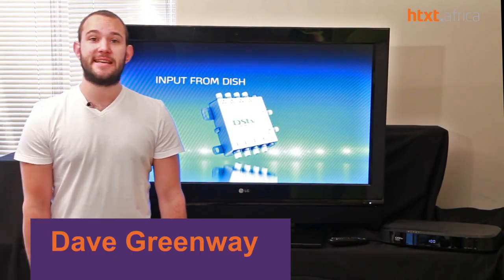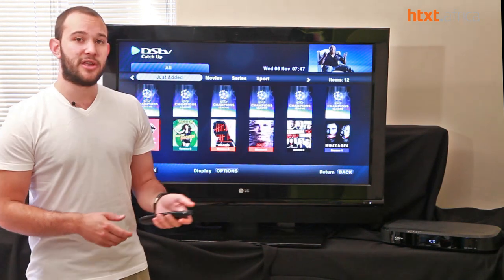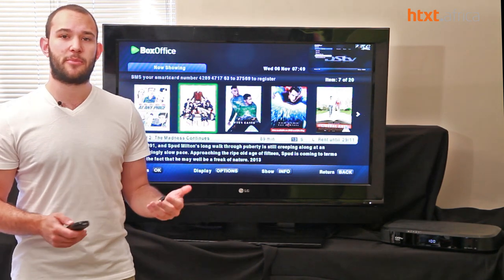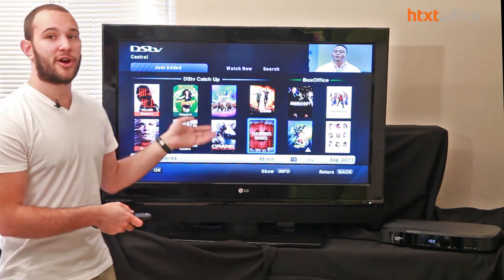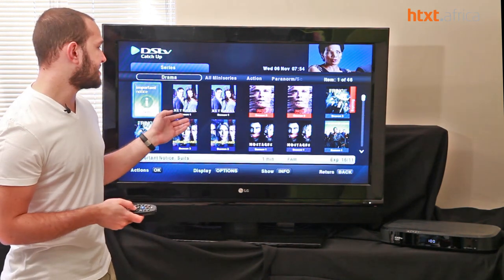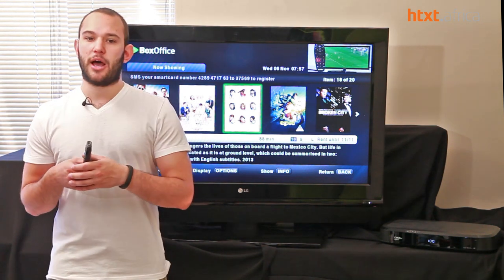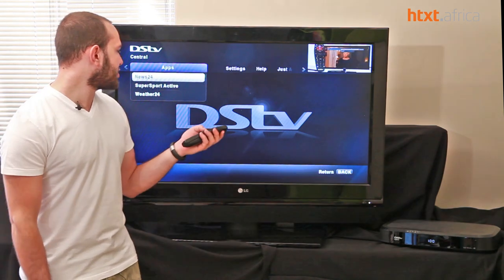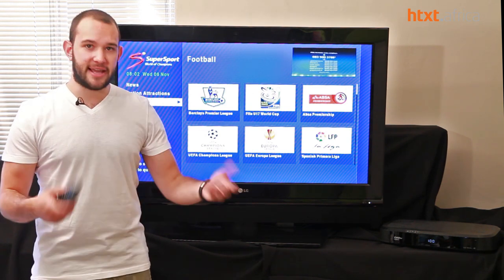htxt.africa - Review: Multichoice DStv Explora PVR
You asked for it, and we listened. We've gone hands-on with the Multichoice DStv Explora PVR, the latest set-top box from the South African satellite TV provider.

Is it worth the price? Will you enjoy using it a lot more than the older HD PVR? Does it offer new features? We answer all of these in our comprehensive video review.